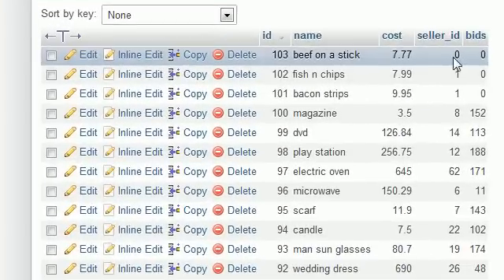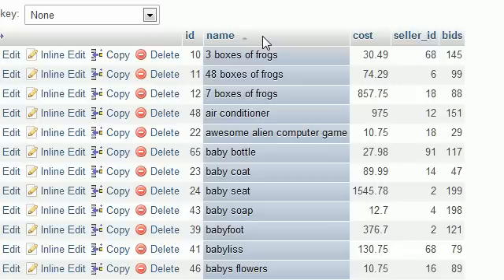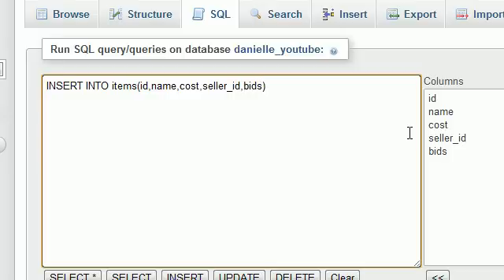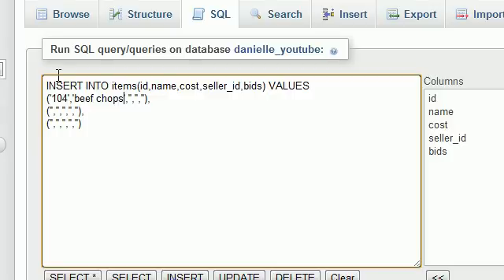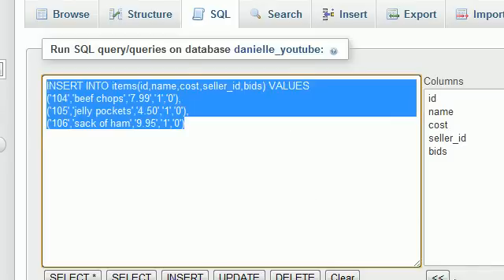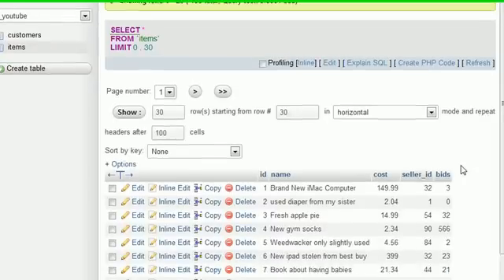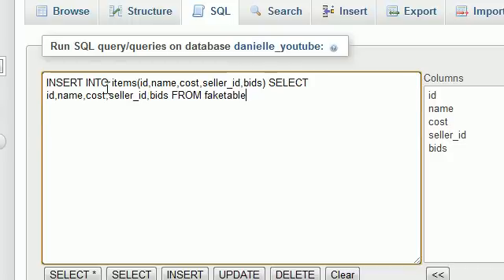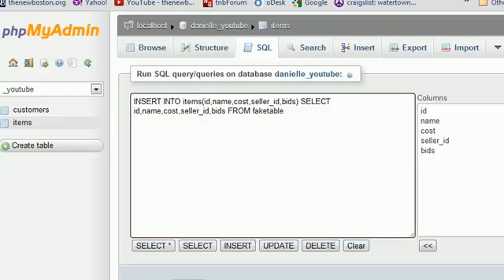MySQL Database Tutorial - 27 - How to Insert Multiple Rows